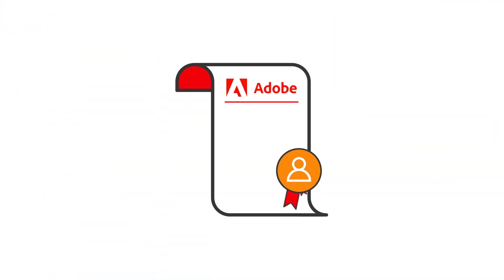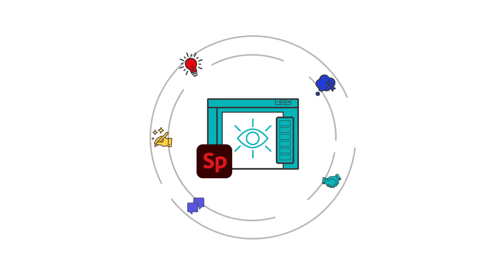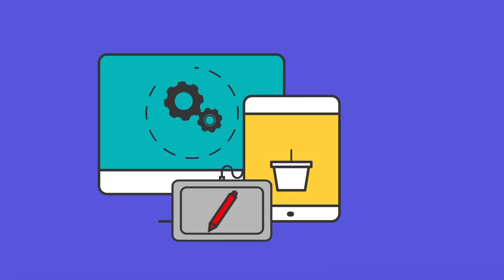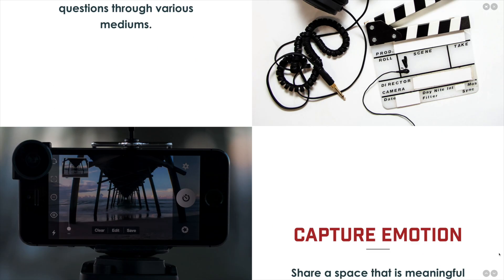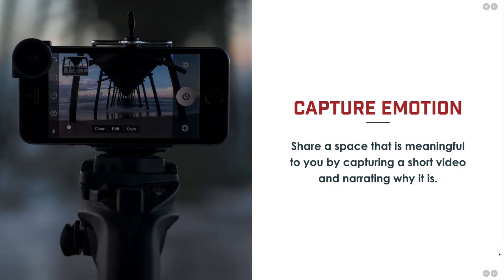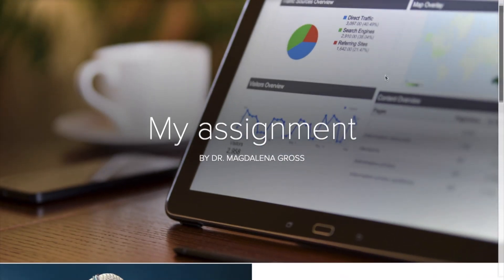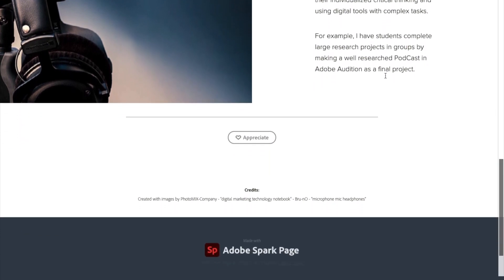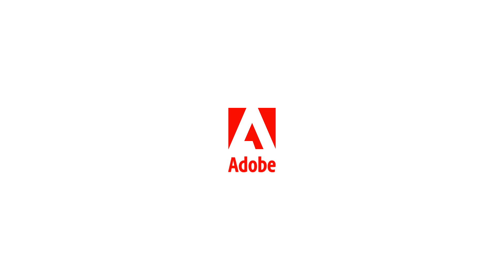Assignment Overview | Preparing Students for the Future with Essential Creative Skills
This video is part of 'Preparing Students for the Future with Creative Digital Skills', a FREE, accredited course on the Adobe Education Exchange.

In this video, you'll get more information on completing the optional assignment for this course and gaining accreditation for your professional learning hours.

You can view just the course videos in the 'Preparing Students for the Future with Essential Creative Skills' playlist